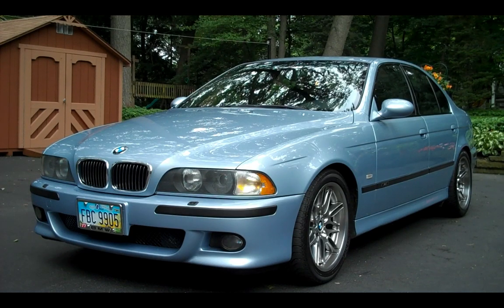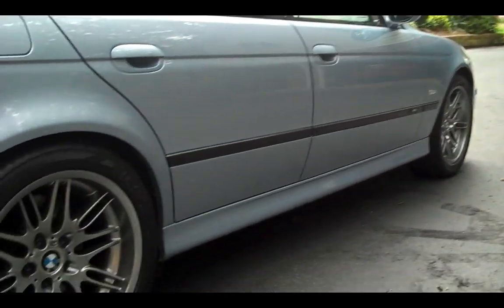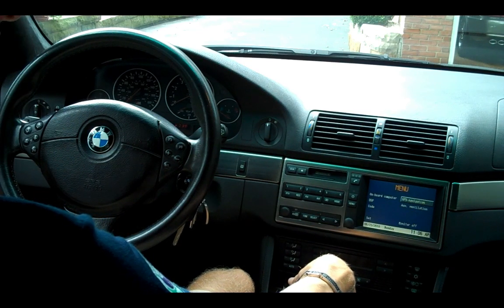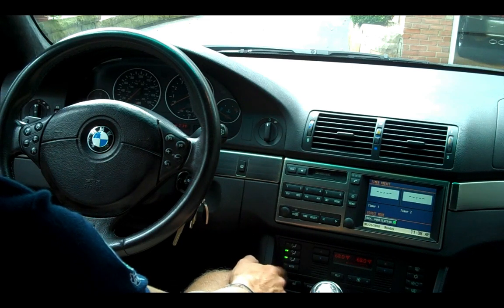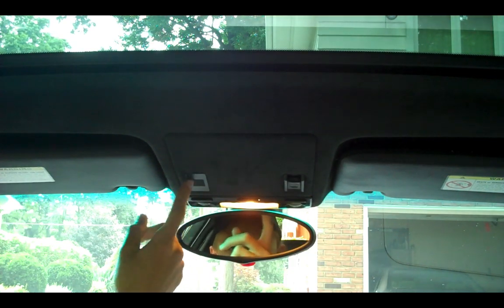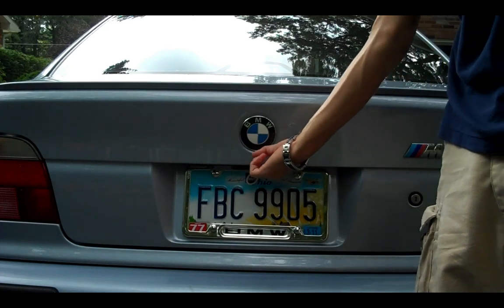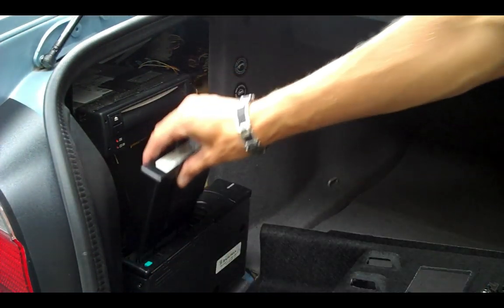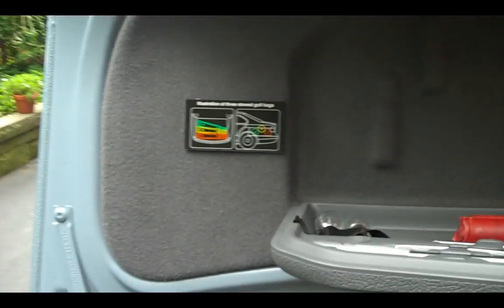2000 BMW E39 M5 Review ~ Part 1/2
2000 BMW E39 M5 ~ 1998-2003
5.0 Liter 32 Valve V8
400 Horse Power @ 6600RPM
395 lb/ft Torque @ 3800RPM